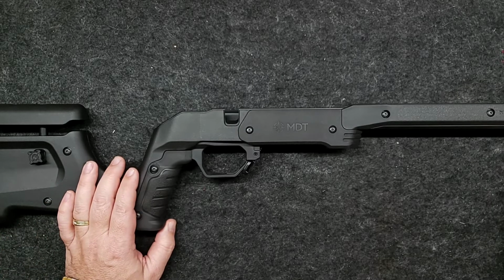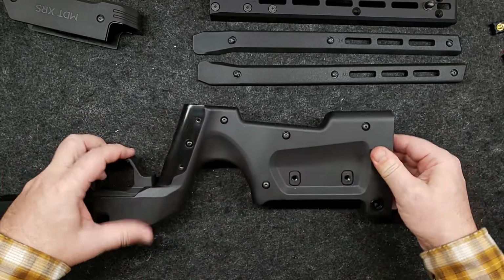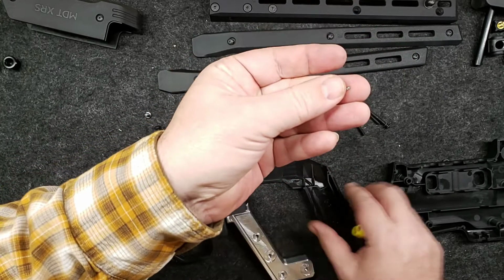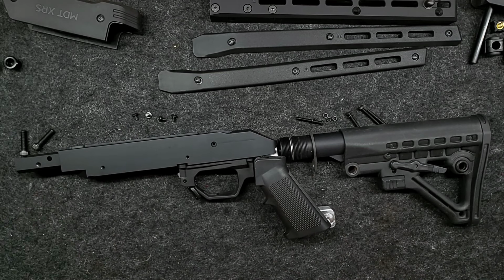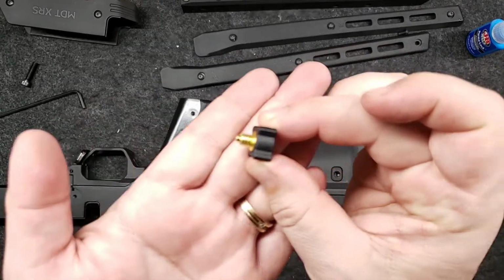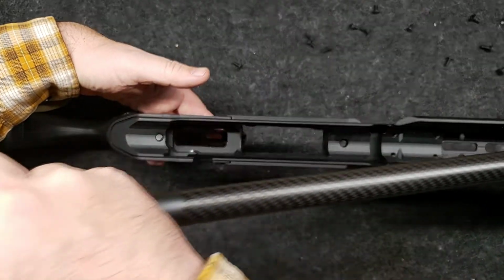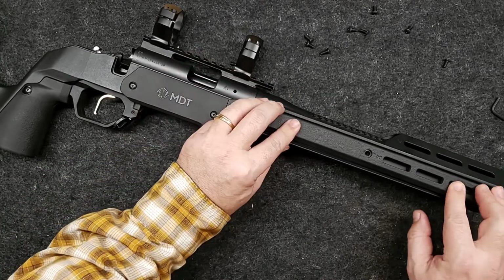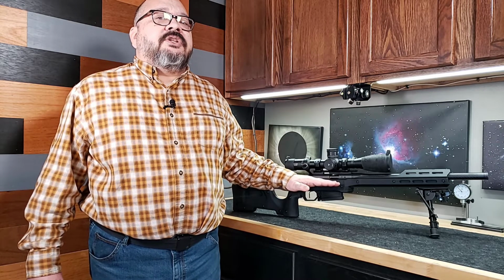MDT XRS Chassis Detailed Review Including All Available Options and Teardown (Part 2 of 2)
MDT XRS Chassis including the enclosed forend and optional forend weight. We tear it completely apart so you can see it!